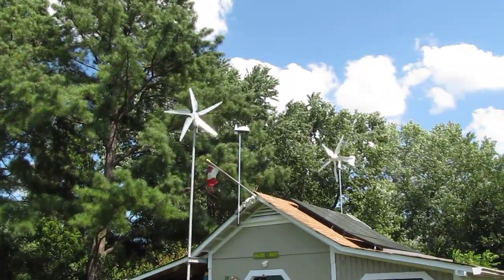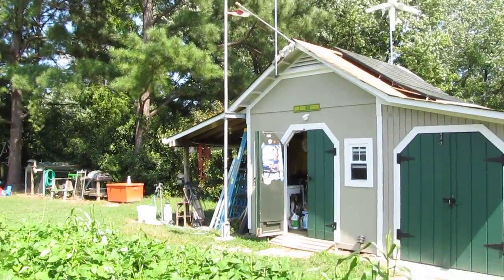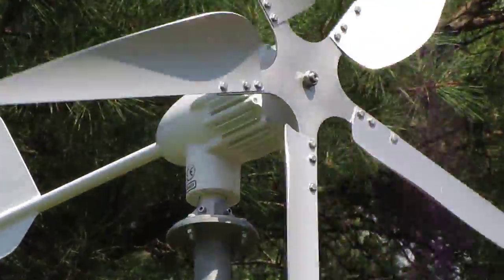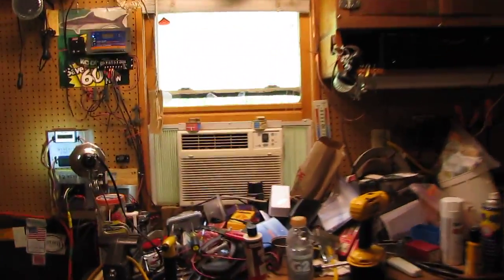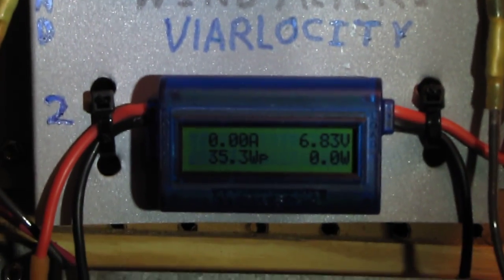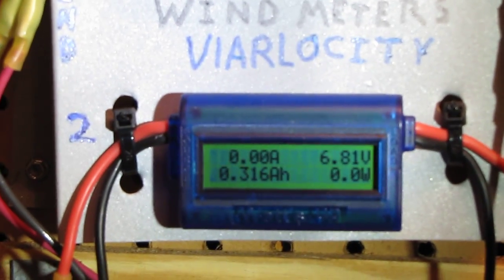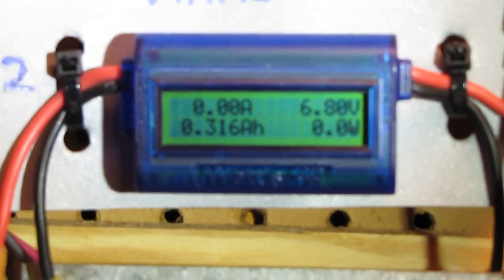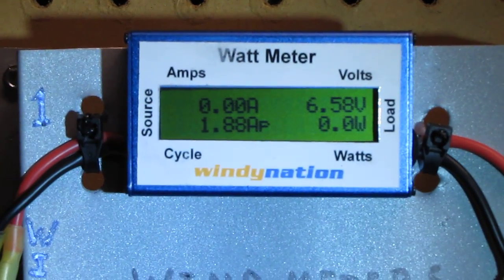SWEA & WindMax 500 Watters In Sourthern Virginia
New Addition to my Already Solar 7 Wind  My SWEA 500 watt 48 volt Wind Turbine  With Windy Nation Turbo torque Blades 5 of them & Mt windMax HY 500 Watt  Wind turbine I now Have a Total of 2.330 Kw 's In The right Conditions With Sun & Wind  I have Products from All Windturbine Companies Missouri Wind   Windy nation  Hurricane Wind    SWEA   WindMax  They Are All Great